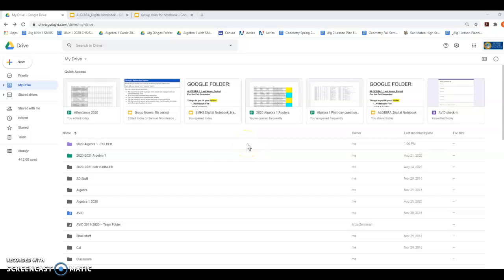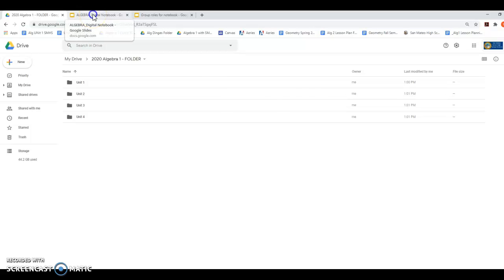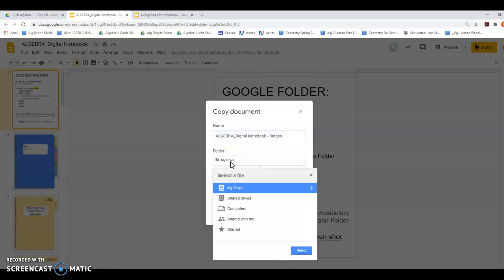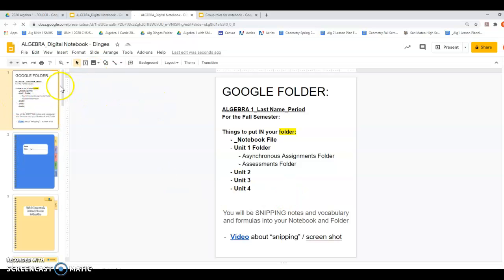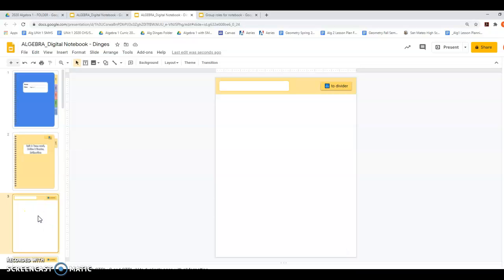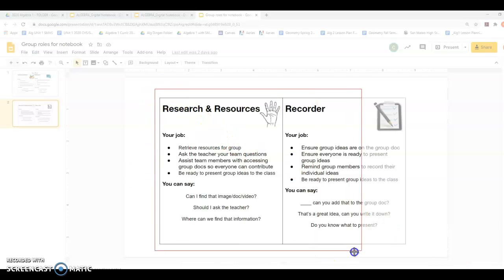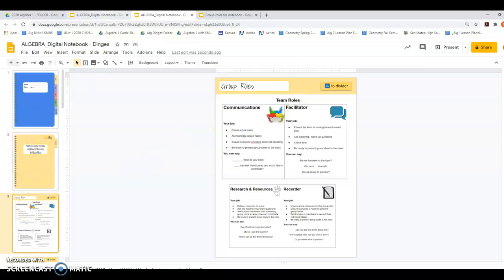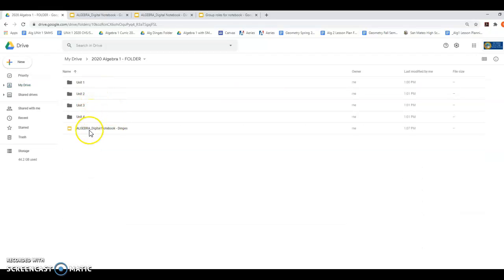Digital notebook in Folder